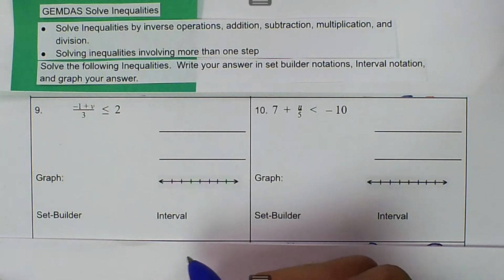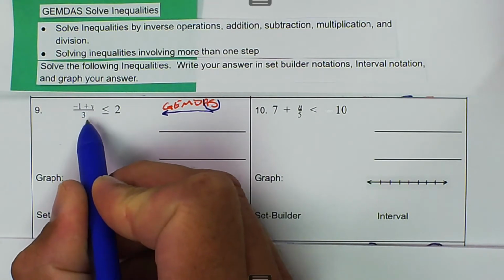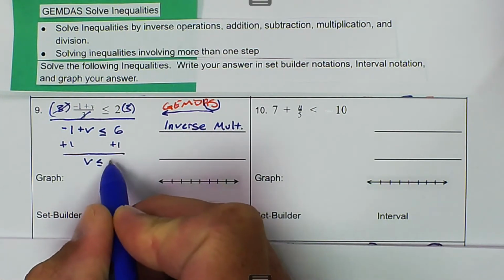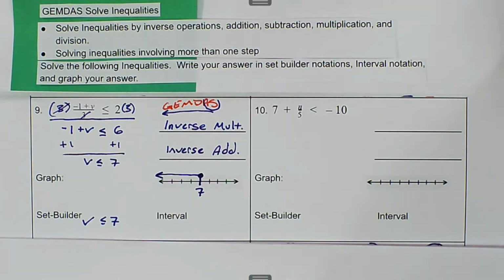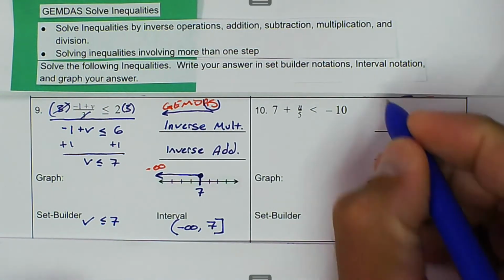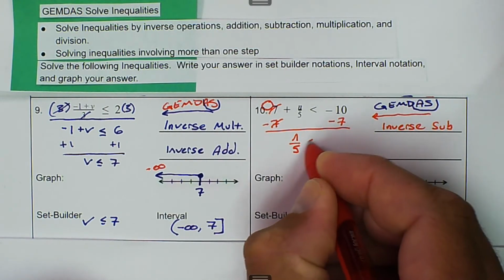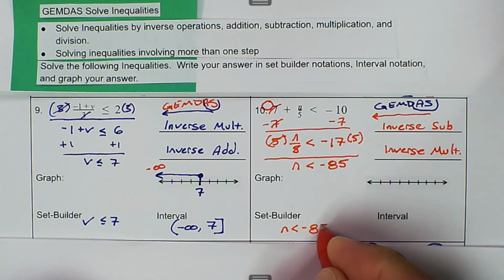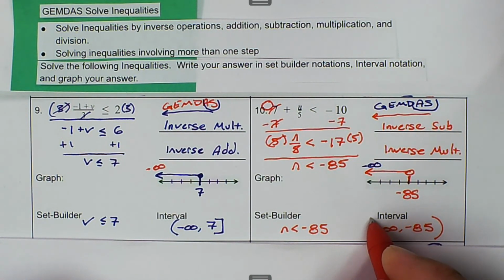A1.02.03.VD.05.GEMDAS Solve Inequalities